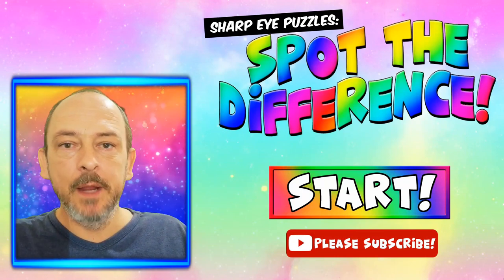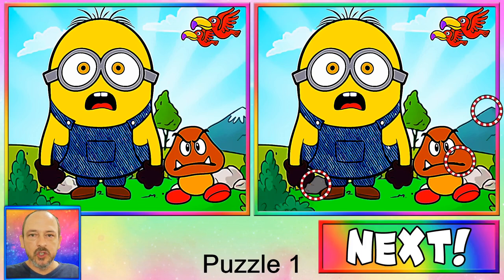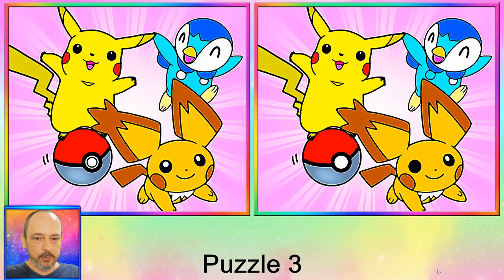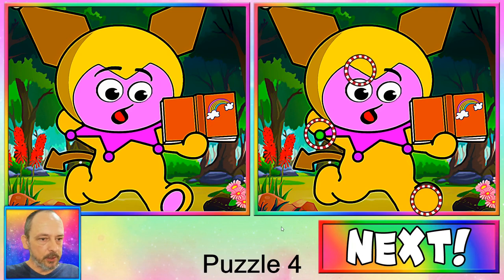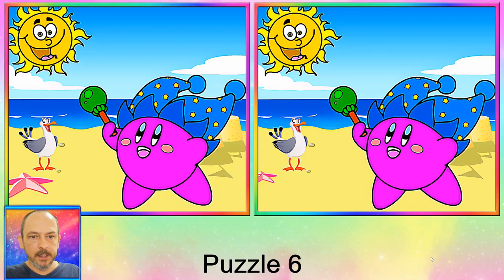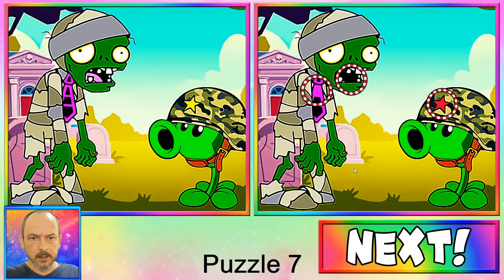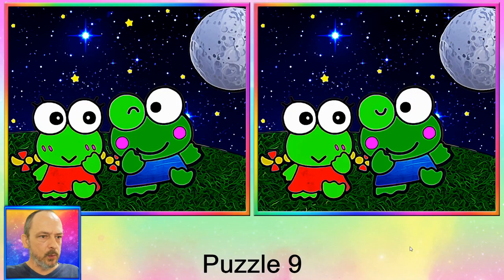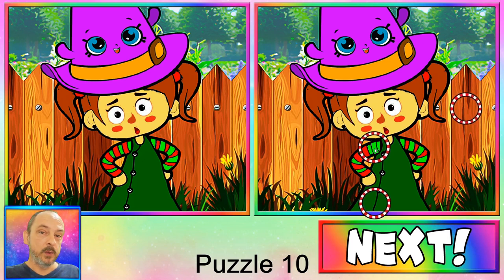10 Awesome Spot The Difference Pictures with Answers (Sharp Eye Puzzles for Kids 1)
If you think you've got sharp eyes, try to spot the difference in these pictures before the time runs out. These picture puzzles are aimed at kids, so the difference are quite easy to find.